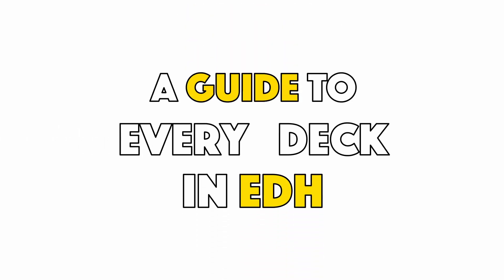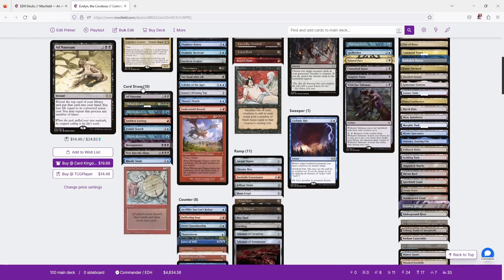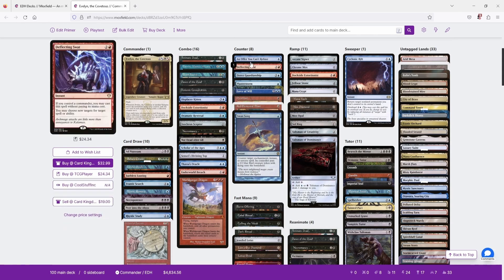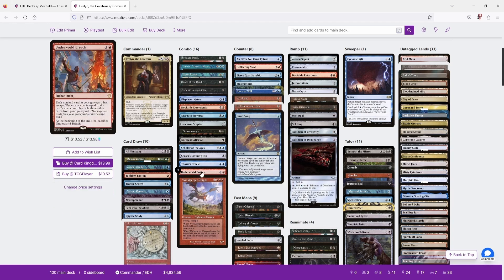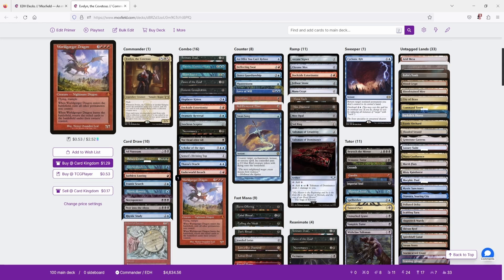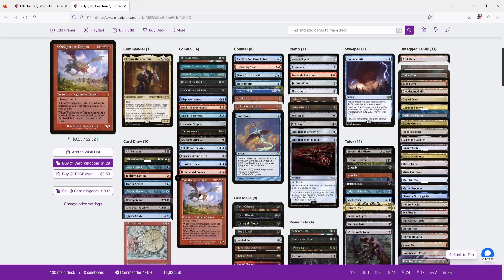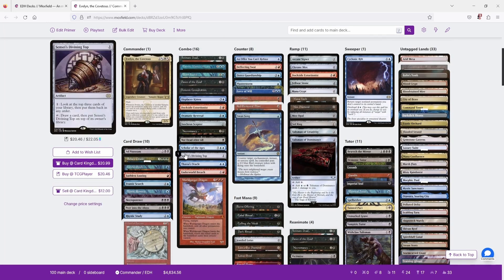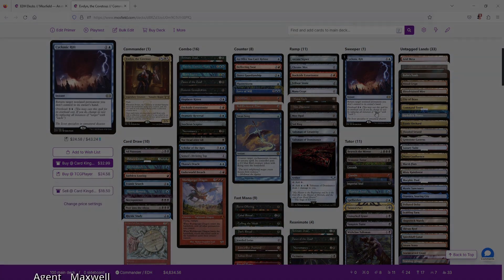Evelyn, the Covetous | A Guide To Every Deck In EDH